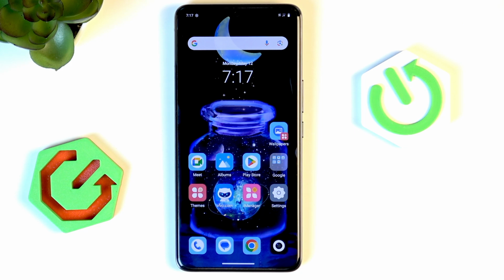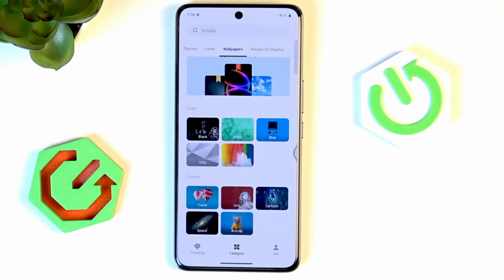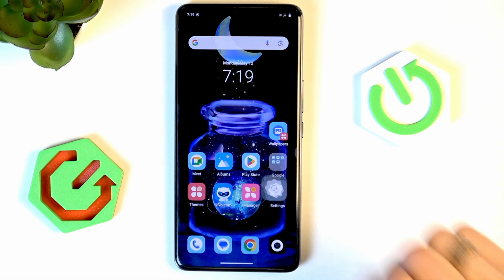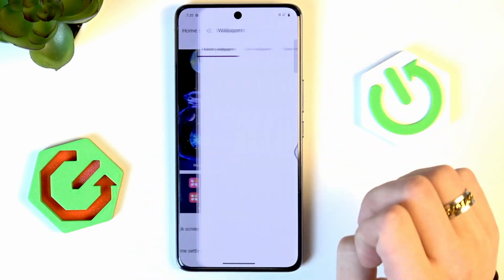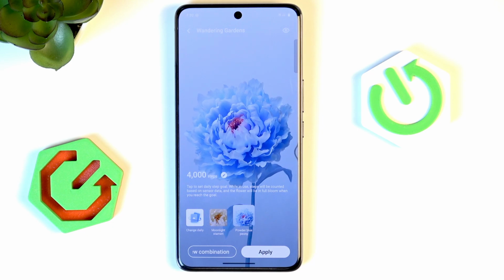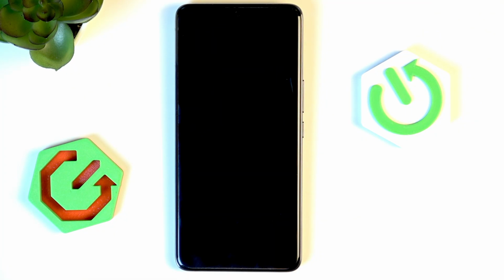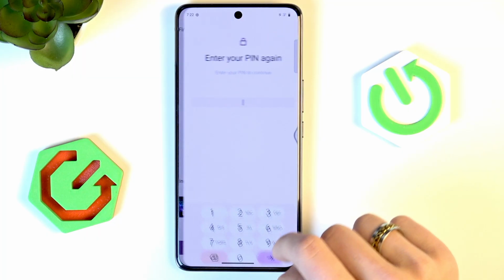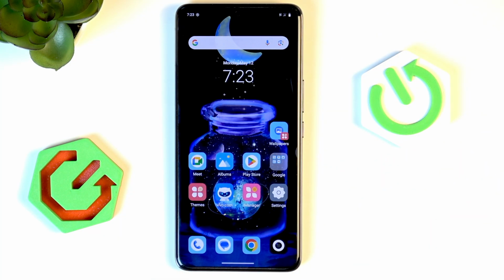VIVO V50 – How to Fully Customize Your Vivo V50 | Best Personalization Tips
Looking to make your VIVO V50 truly your own? In this video, we show you the best ways to fully customize your Vivo V50 smartphone. Learn how to change themes, wallpapers, and icon styles, plus discover how to use live and kinetic wallpapers for a unique look. We also cover how to personalize the always-on display, dynamic effects, fingerprint and face recognition animations, charging animations, and more. Whether you want to adjust colors, set up ambient light effects, or tweak home screen transitions, these tips will help you get the most out of your Vivo V50’s personalization features. Perfect for anyone who wants their phone to match their style and preferences.

How to change themes and wallpapers on VIVO V50?
How to customize dynamic effects and animations on VIVO V50?
How to set up always-on display styles on VIVO V50?

0:00 Introduction and opening Themes app
0:18 Exploring wallpapers and theme categories
0:48 Applying new wallpapers to home and lock screen
1:15 Customizing icon styles and colors
1:55 Using live, static, and kinetic wallpapers
2:32 Setting up always-on display styles
3:24 Adjusting dynamic effects and animations
4:25 Final thoughts and summary